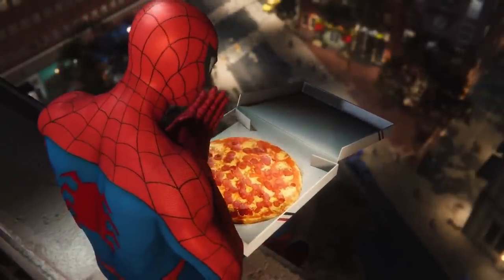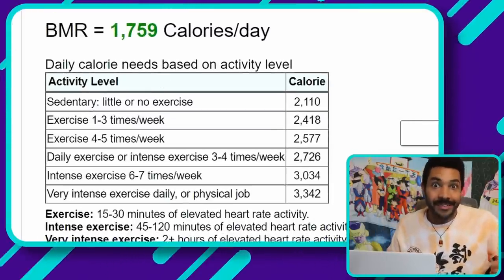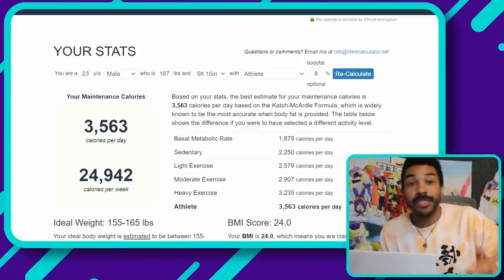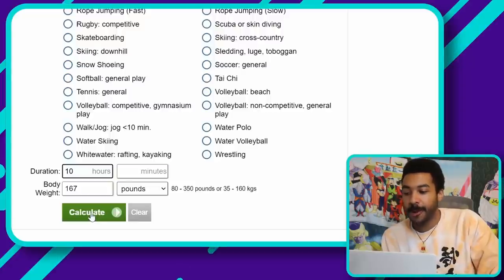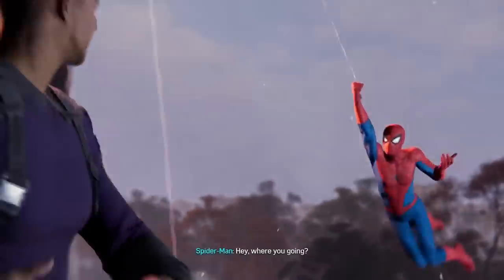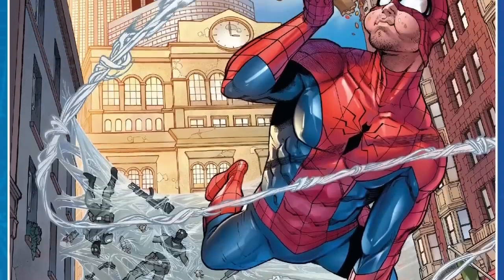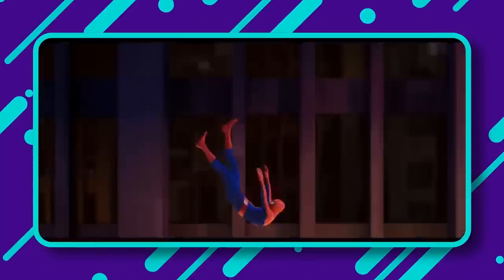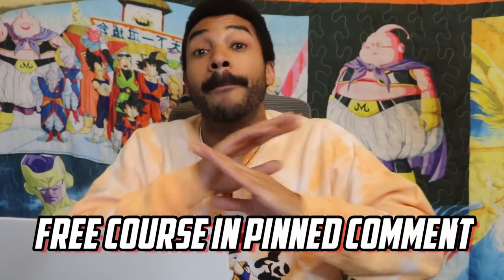How Many Calories Does Spider-Man Burn In A Day?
In this video, we're looking at how many calories Spider-man burns in a day. From jumping to swinging to hanging from webs, Spider-man burns a lot of calories!

We're exploring the metabolic effects of all of Spider-man's activities, and how this can help us understand how many calories Spider-man burns in a day. By the end of this video, you'll know exactly how many calories Spider-man burns in a day and what this information can tell us about his physiology!

My Personalized Digital Training Program w/ Custom Meal Plans